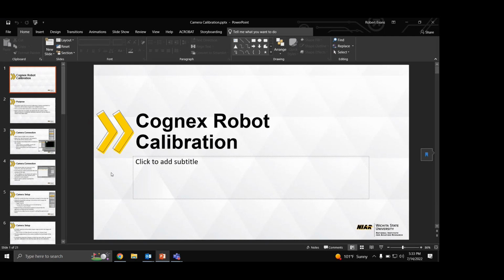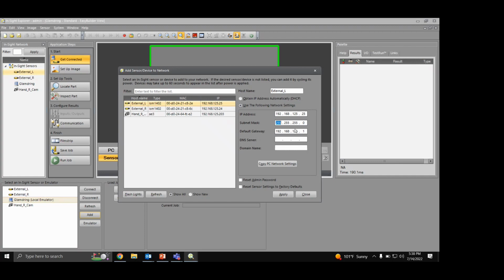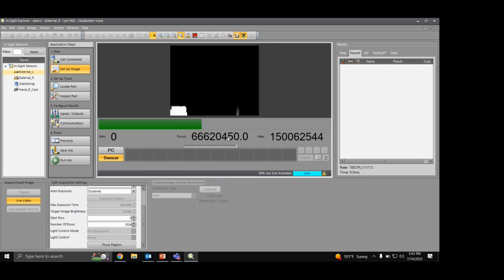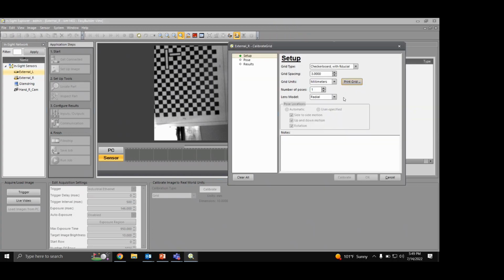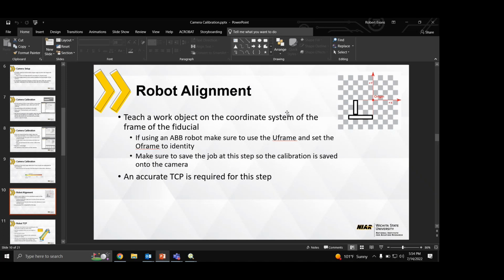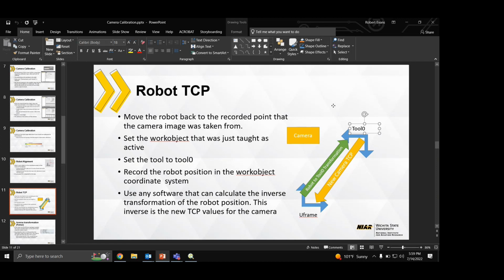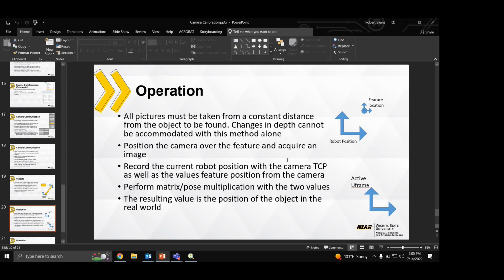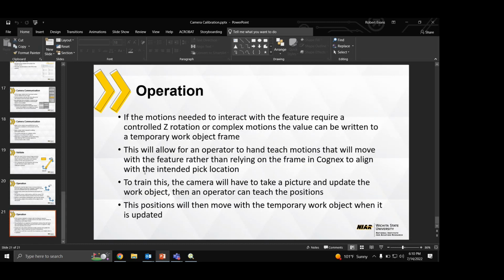Robot Mounted Cognex Camera Calibration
This walks through the steps used to mount a machine vision camera to a robot so images can be taken from multiple locations rather than just one.